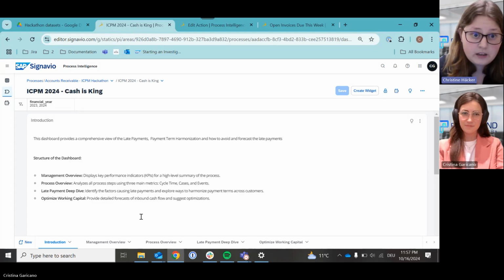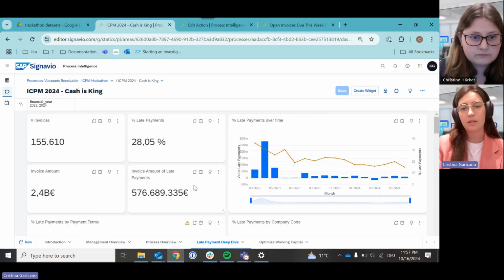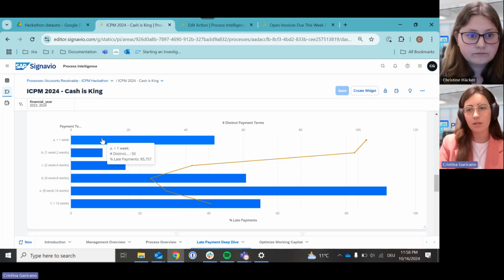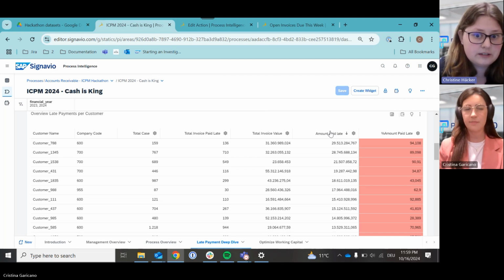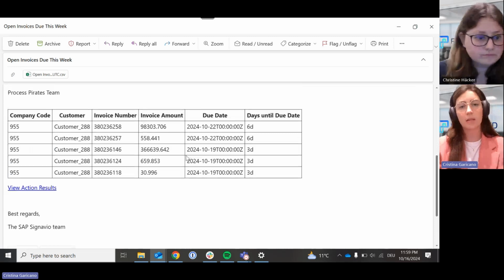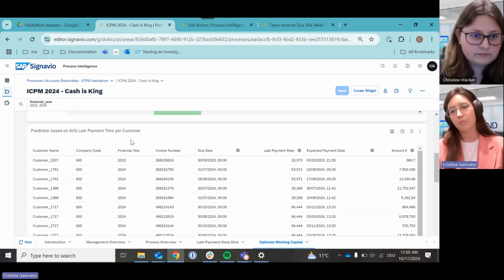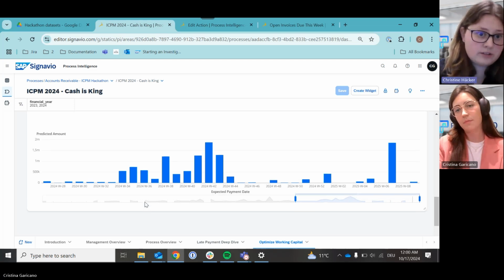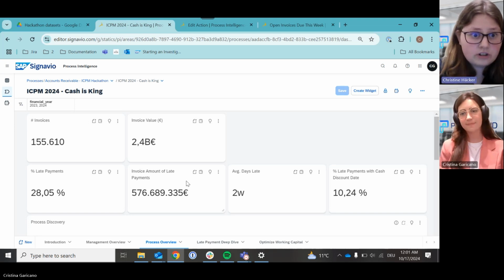ICPM Hackathon 2024 - Process Pirates